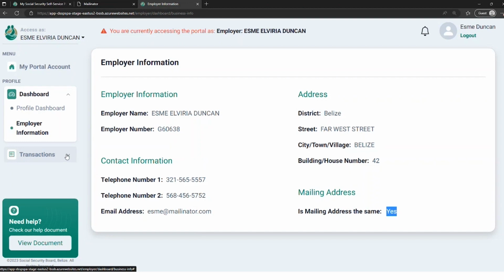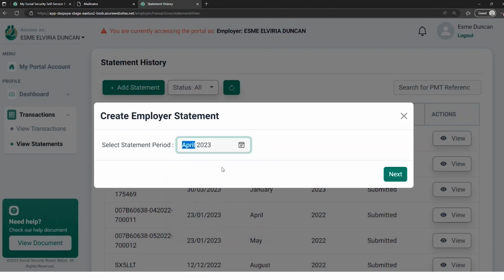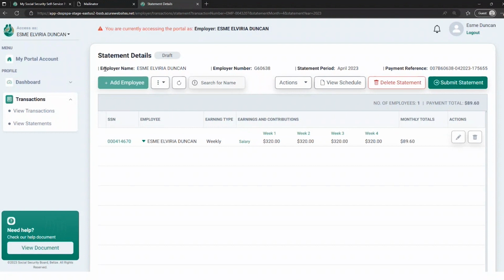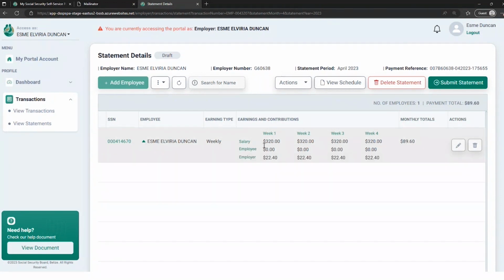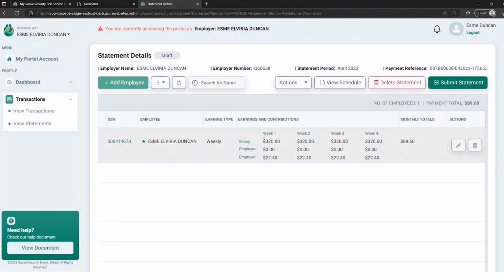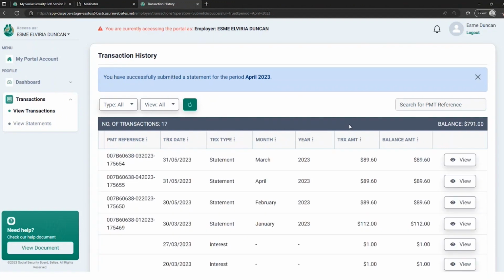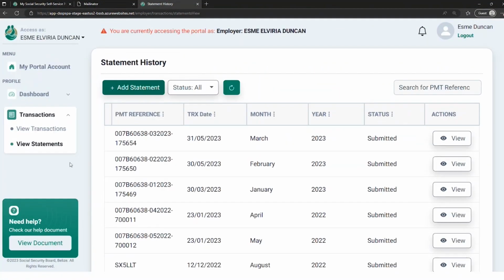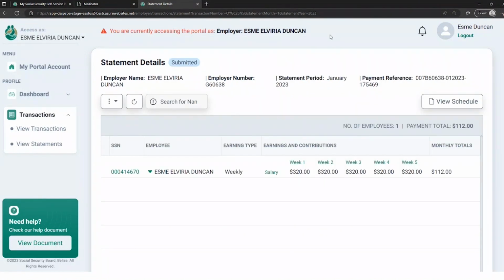Online Employer Services | Self-Employed Contribution Statements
Self-Employed Person's guide to submit contribution statements using Employer Services.